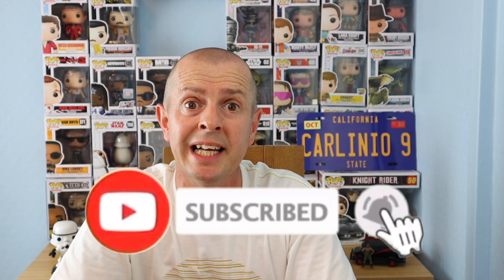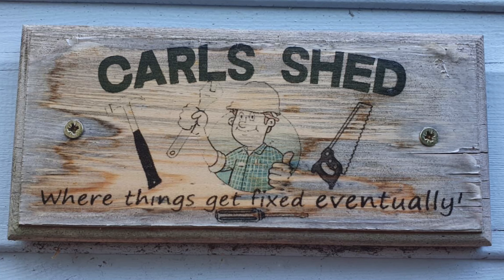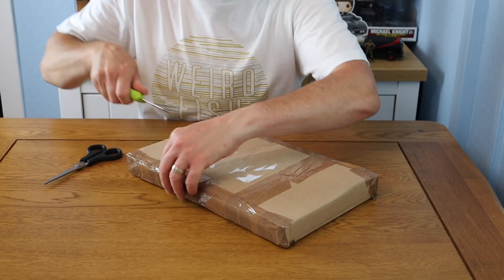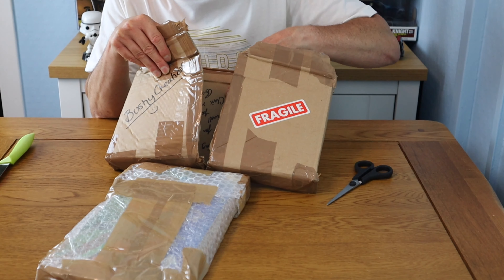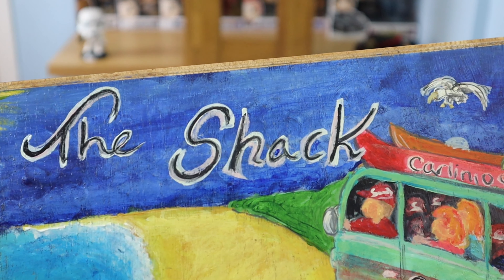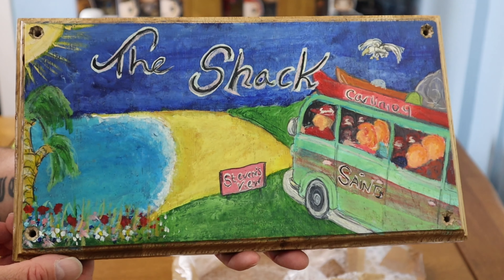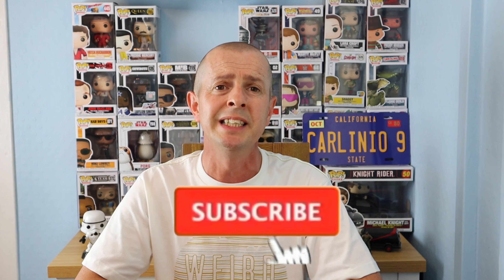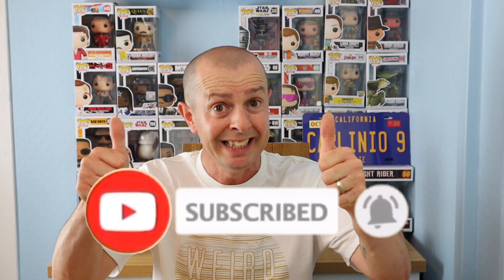Surprise Unboxing (Subscriber Mail??) 2020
This arrived in the post today, completely unexpected.
Thank you so much BushyCreations.
Please Google them or you can Facebook them.